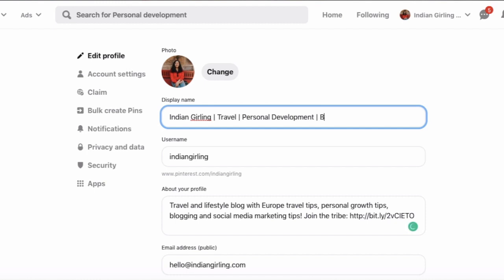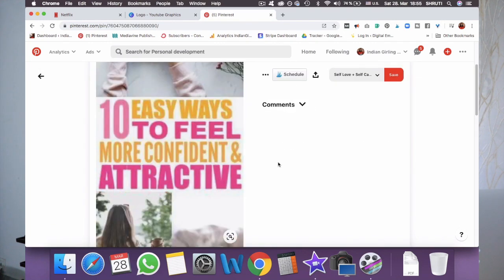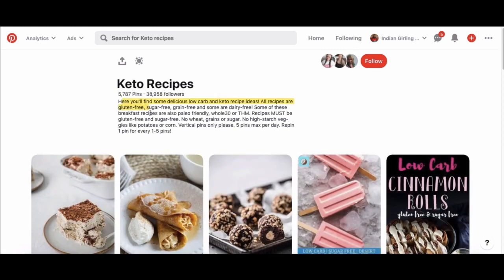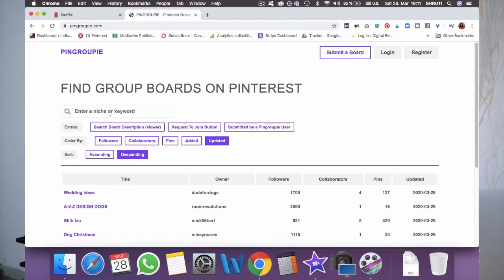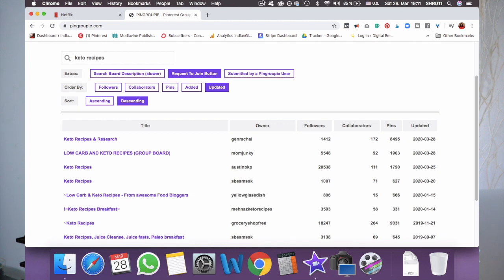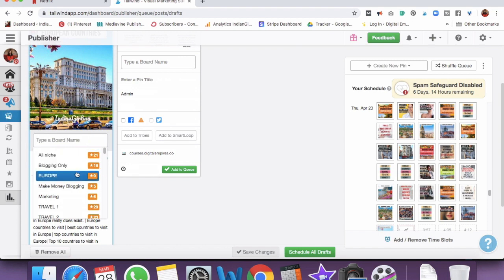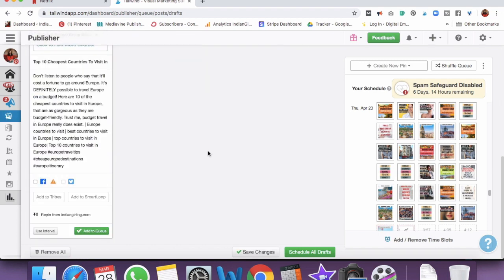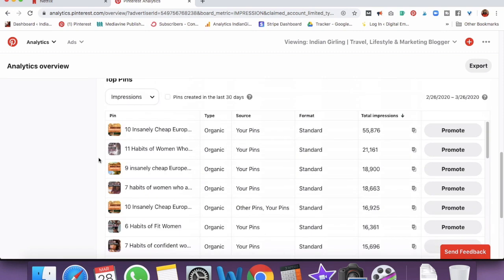HOW TO USE PINTEREST FOR BUSINESS - Marketing Strategy To Grow Your Traffic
Start here with my free course to learn how to create and sell digital products Start here on your digital product journey ➡️ FREE DIGITAL PRODUCT MASTERCLASS HOW TO USE PINTEREST FOR BUSINESS / In this video I break down my 8 step strategy on how to use Pinterest for business to grow your brand, business and traffic.

LINKS MENTIONED IN THIS VIDEO
TOP ONLINE BUSINESS TOOLS

FREE RESOURCES

FREE CHECKLIST
15 Steps To Pinterest Traffic Checklist